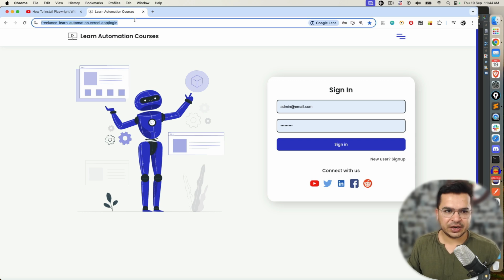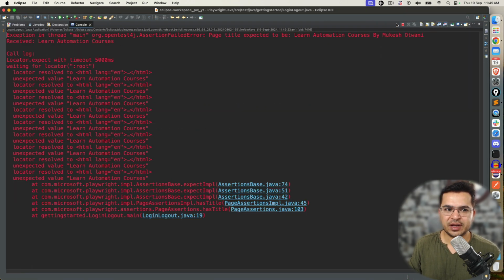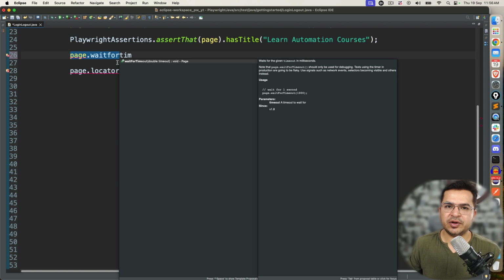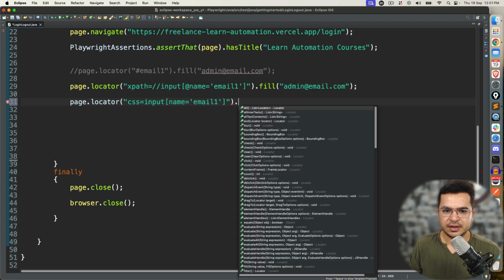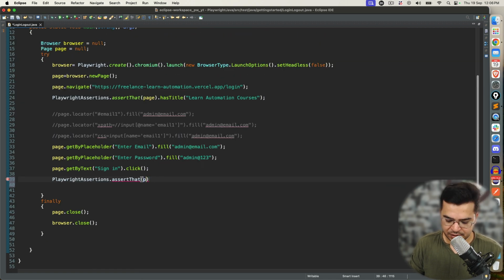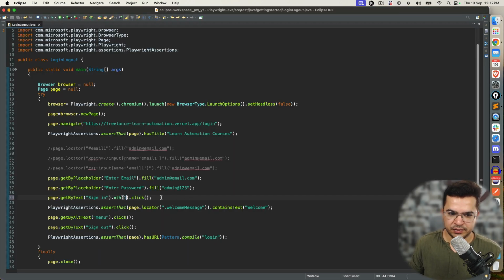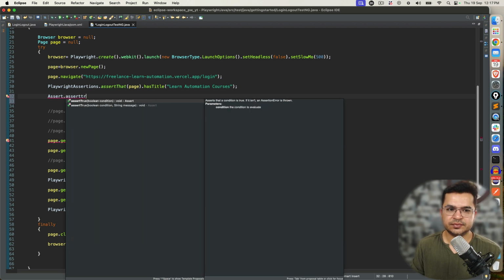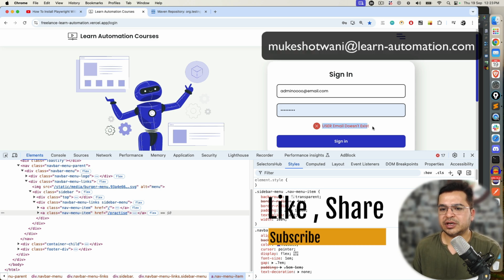How To Write First Test Case In Playwright | Playwright Java Tutorial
In this video, I will guide you how to write your first test using Playwright with Java. We will cover imp topics such as setting up Playwright, writing basic test assertions, handling elements, adding slow motion to tests, and integrating TestNG with Playwright. This tutorial is perfect for beginners who are eager to dive into automation testing with Playwright and Java.

**Timestamps:**
0:00 - Prerequisite
1:33 - Get Started
4:12 - Playwright Assertions
5:55 - Auto Retry for Playwright Assertions
8:34 - Try-Finally in Playwright
10:22 - Interact with WebElements
11:08 - Wait in Playwright
12:09 - Auto Wait for WebElements
19:05 - Handle Disappearing Elements
23:46 - Handle Multiple Elements
26:58 - Add Slow Motion in the Test
28:20 - TestNG with Playwright
34:03 - Assignment